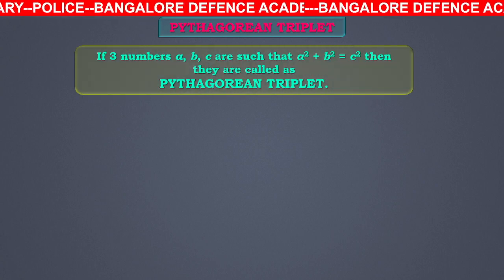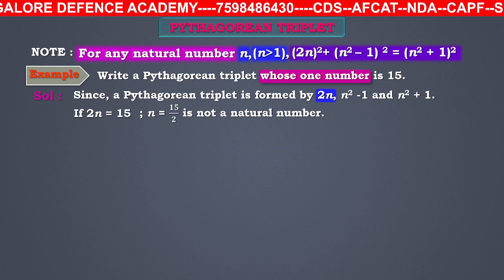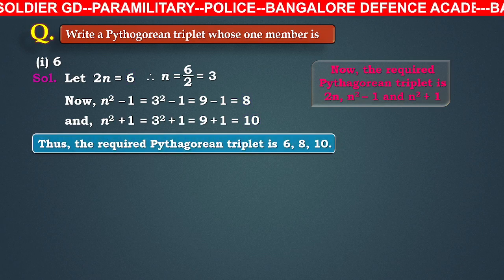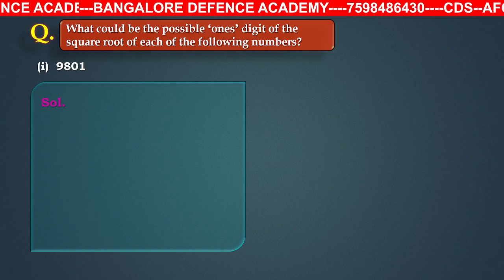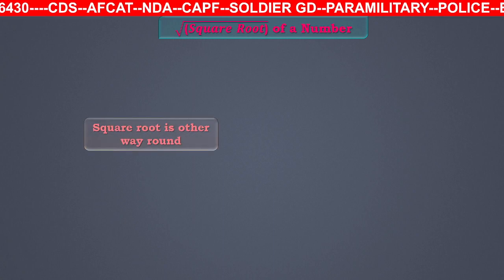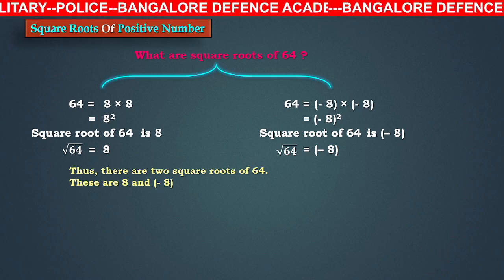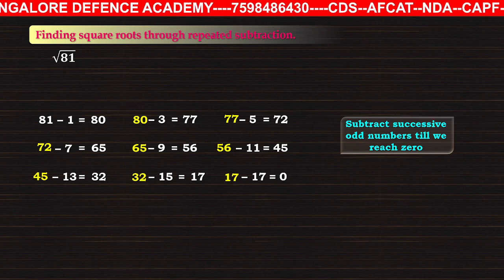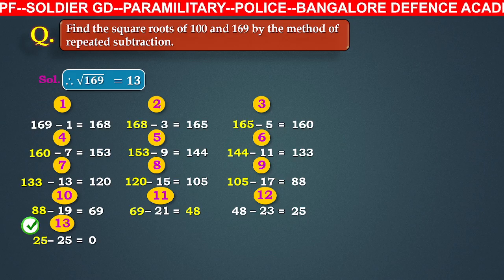SQUARE ROOT LESSON 3